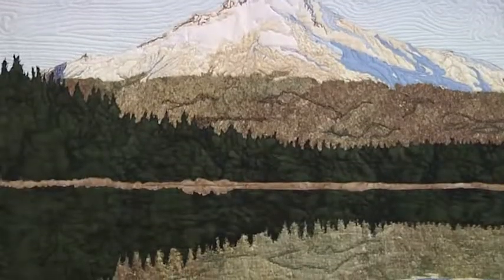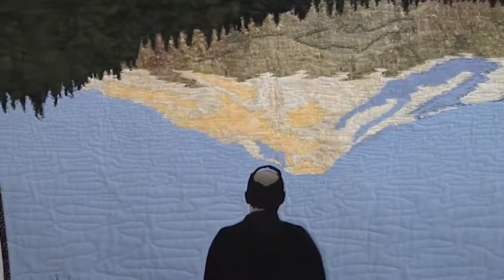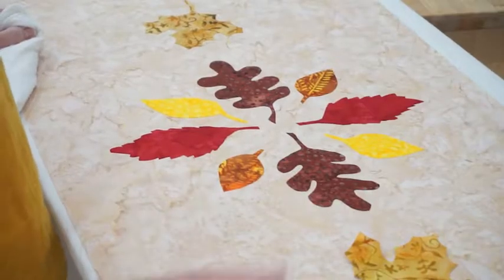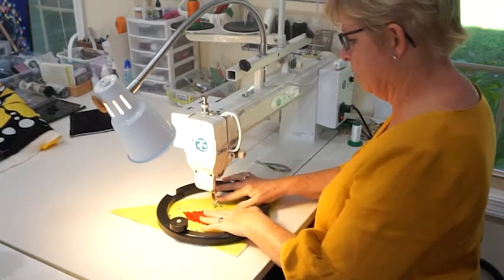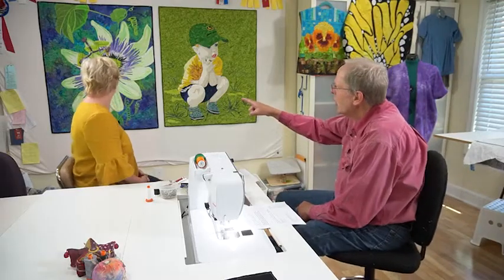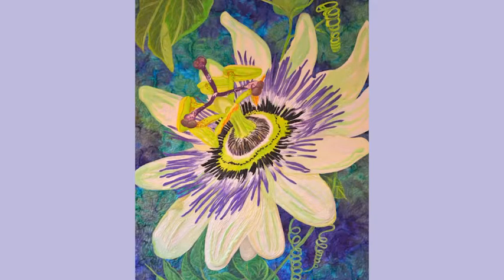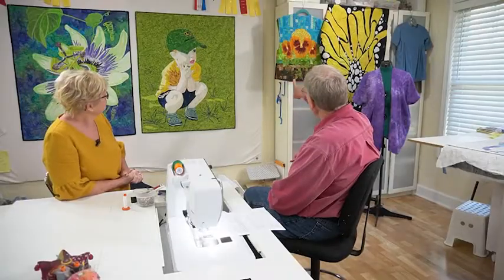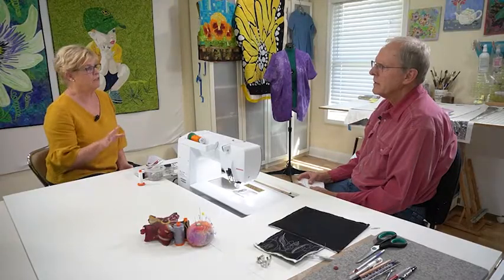HandMade Art Quilts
This episode features Pam George, a fiber artist who specializes in art quilts.  Rather than work from a pattern, she gets her inspiration for quilts from concepts and ideas.  She paints on fabric and uses her sewing machine to "paint with thread" to create quilts that look like photographs.